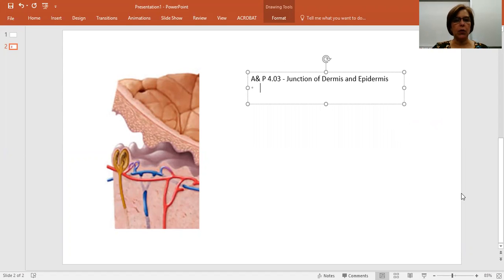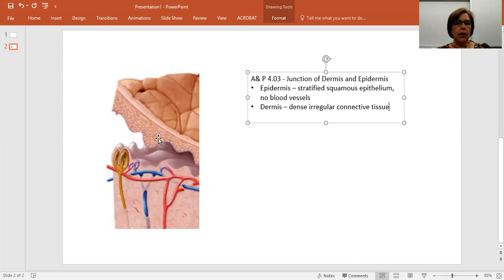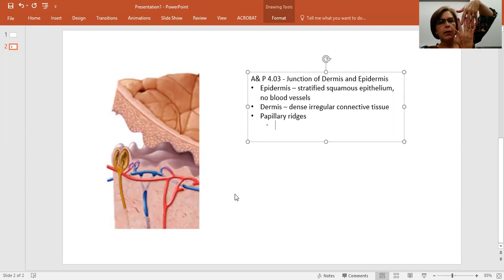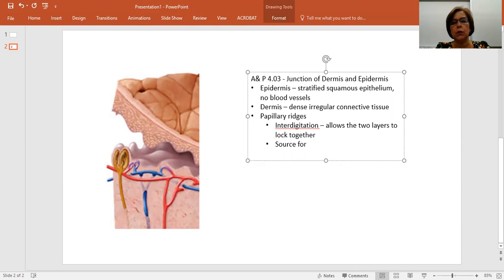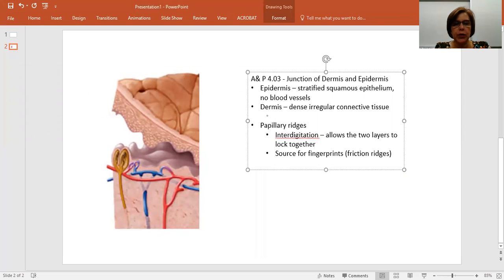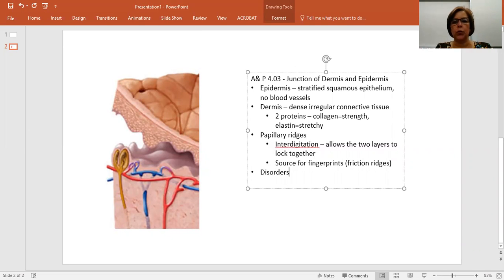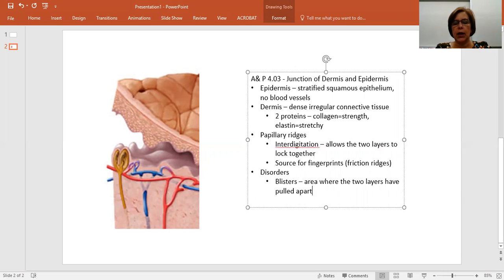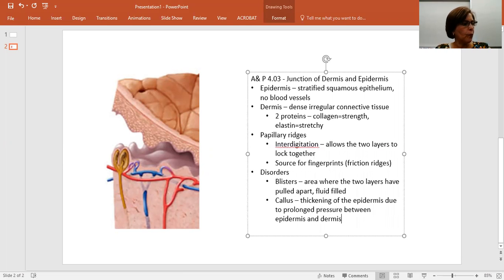AP 4.03 Junction of Dermis and Epidermis